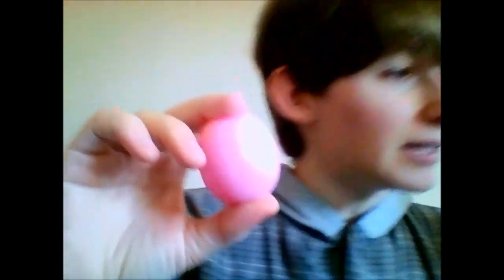Review - REVO Pink Frosted Cupcake Lip Balm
Second review of the four limited edition Valentine's Day REVO lip balms! This one is pink frosted cupcake -- and what it lacks in scent, it makes up for in texture and longevity.